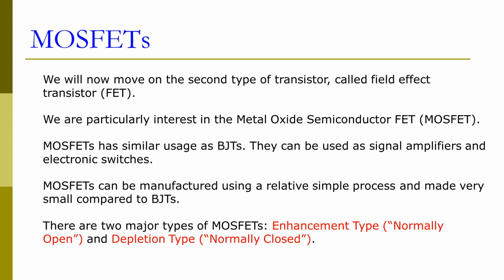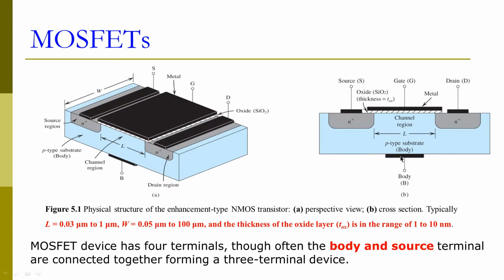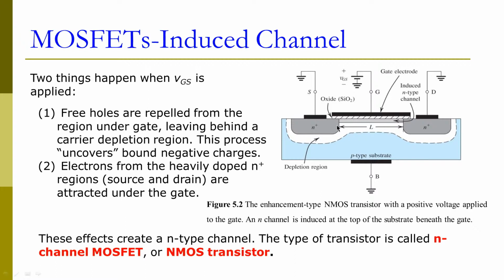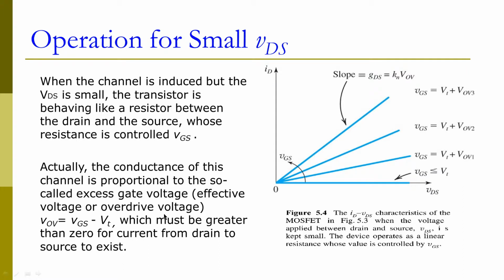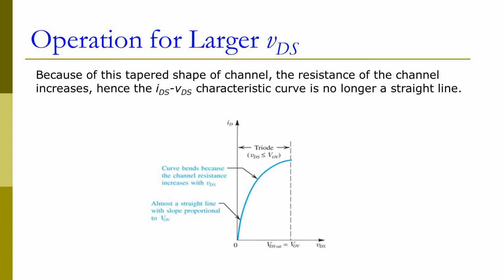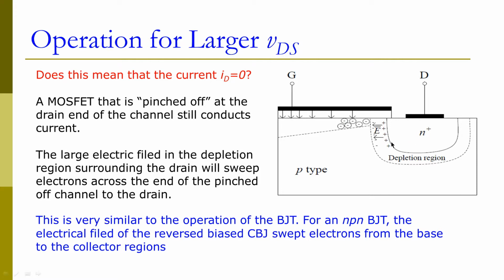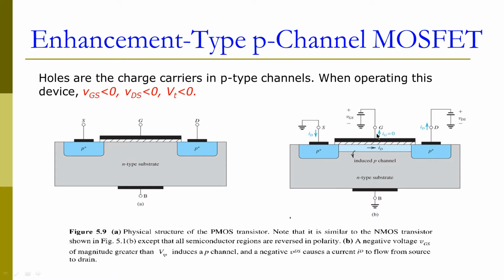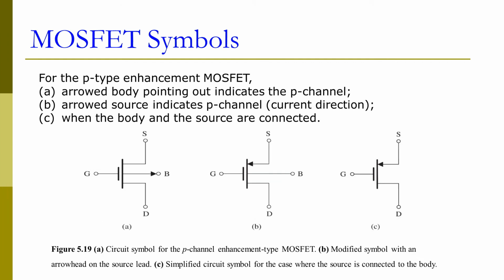Field Effect Transistors Part1: Introduction